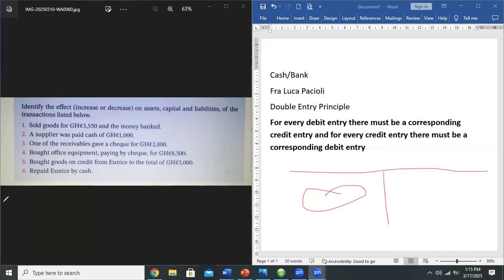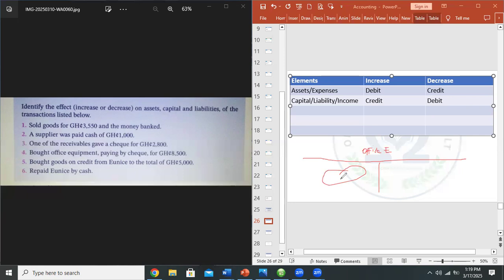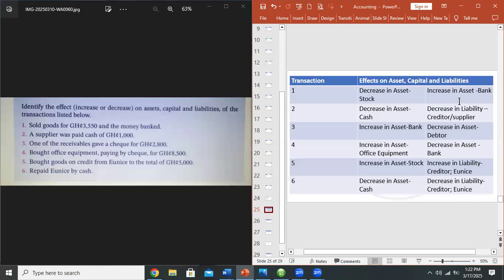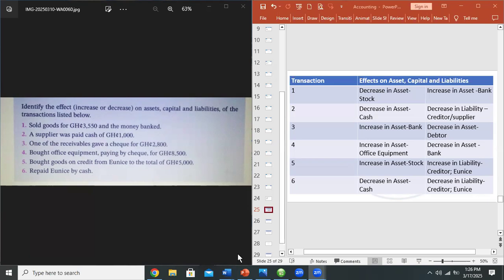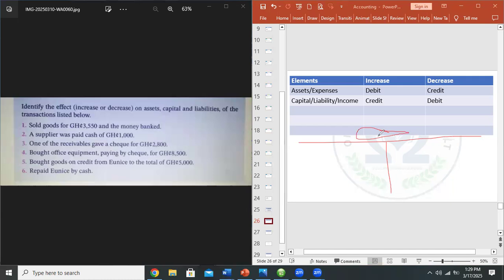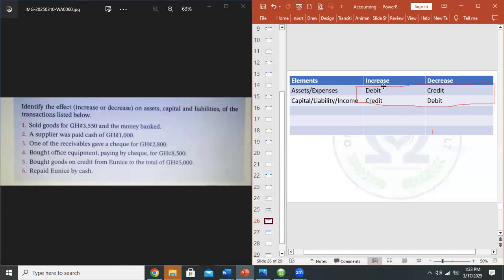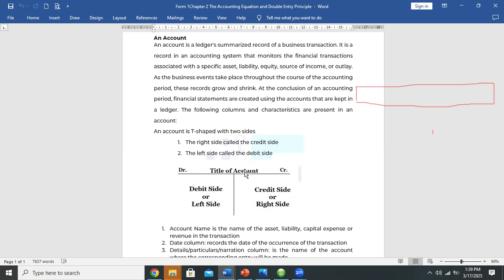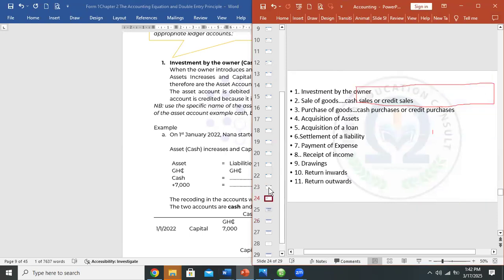Double Entry Principle 2